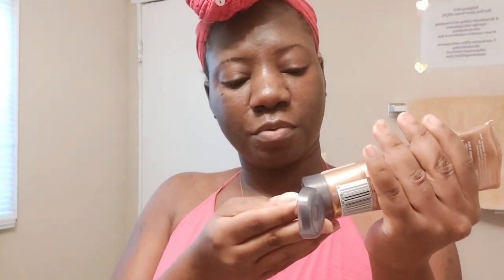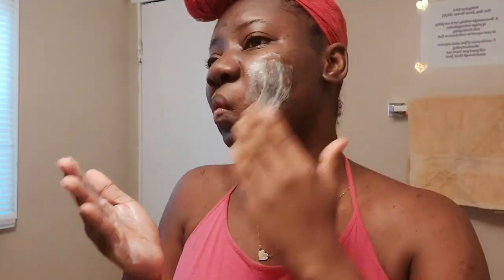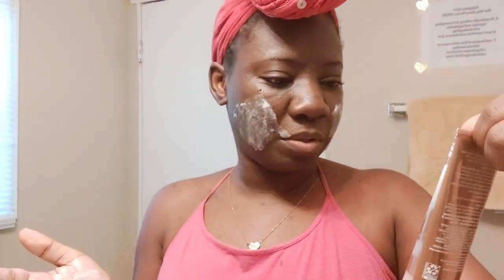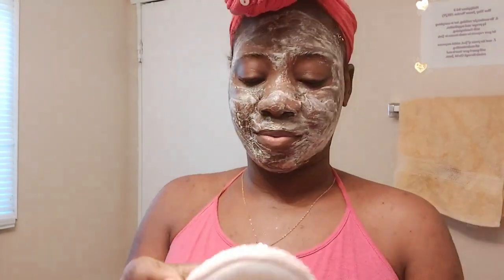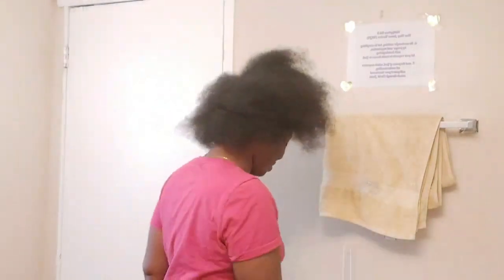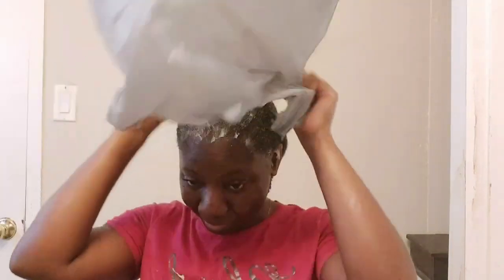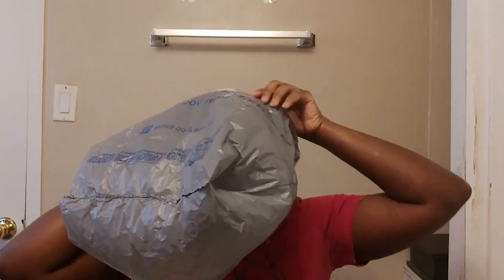SELF CARE VLOG: Self Care, Body Care, Shower Routine, Wash Day (Again), Body Care, Hygiene + CHAT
ALL MUSIC CREDITS LISTED AT THE BOTTOM OF THIS DESCRIPTION.

Channel Blog:
JessicaBeBrave.com

Musician: Jeff Kaale

From InShot Music Library

Musician: Lakey Inspired

Musician: Jeff Kaale

Musician: Jeff Kaale

Musician: Not The King

🎵 Track Info:

Title: Underground Stars by Loxbeats
Genre and Mood: Hip Hop & Rap + Calm

🎵 Track Info:

Title: Hip Hop Christmas by Twin Musicom